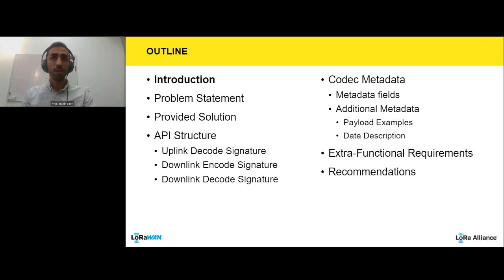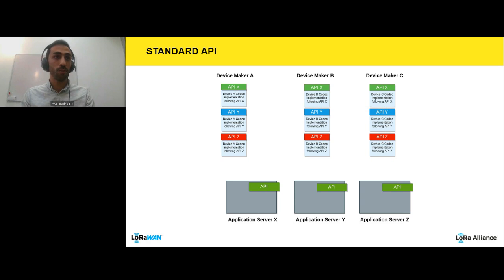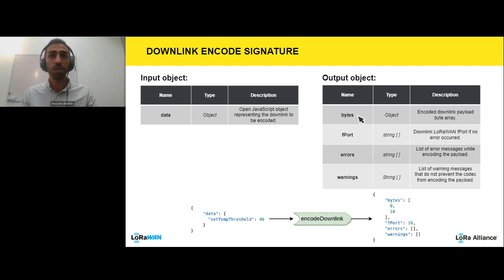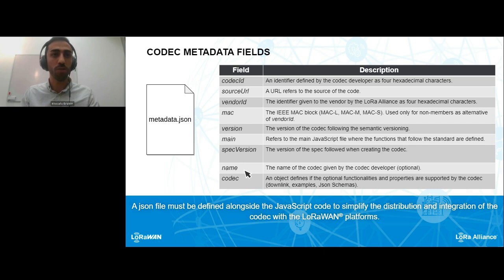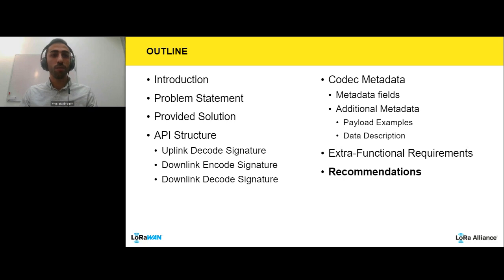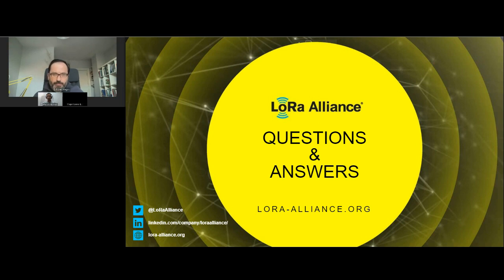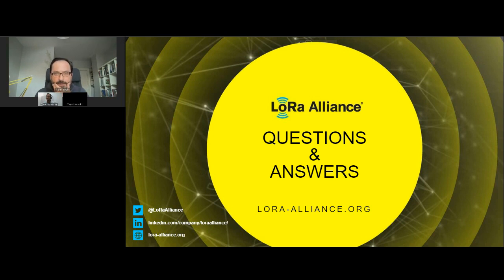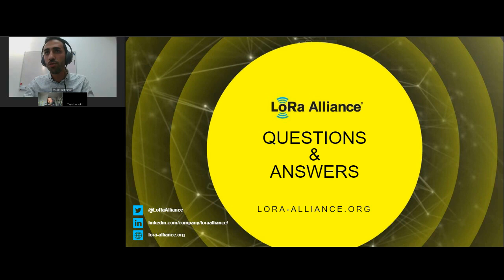LoRaWAN® Payload Codec API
In the absence of any standardization, each time a new device or Application Server is introduced, the Application Server vendor needs to develop a codec for the device/application or the device maker needs to develop a codec for the Application Server vendor.

The LoRaWAN® Payload Codec API standardizes an API for the JavaScript codec of LoRaWAN devices, enabling adoption by both device makers and Application Server vendors.

Any standard codec, that follows this standard API, provides the capability to decode uplinks/downlinks and to encode downlinks, allowing new LoRaWAN devices to be easily integrated into any compatible platform.

Through this webinar, you will learn how to build a standard codec, focusing on its structure, limitations, and recommendations for optimization.